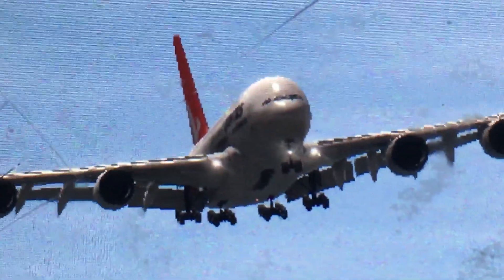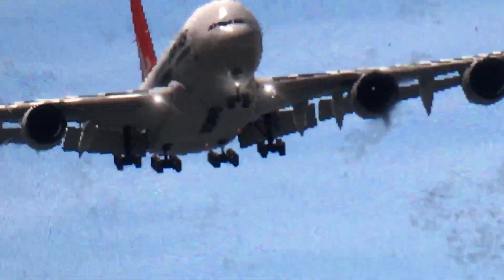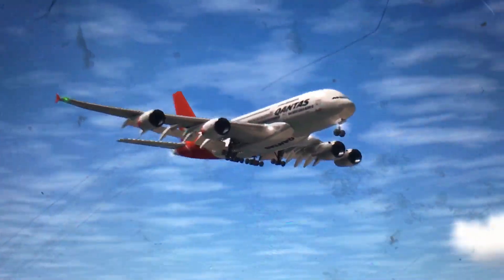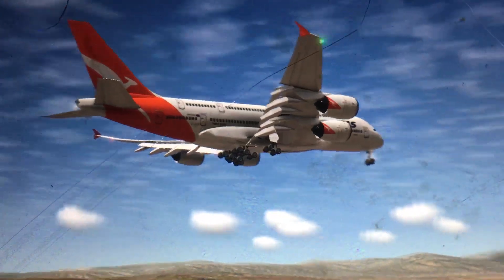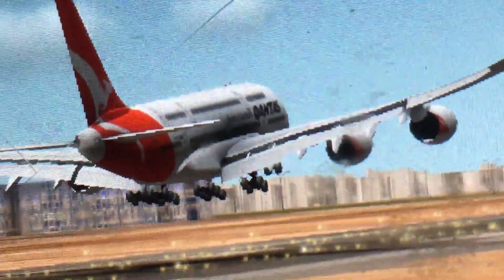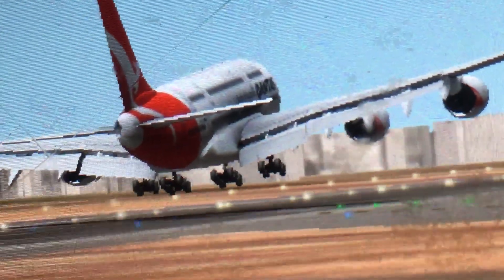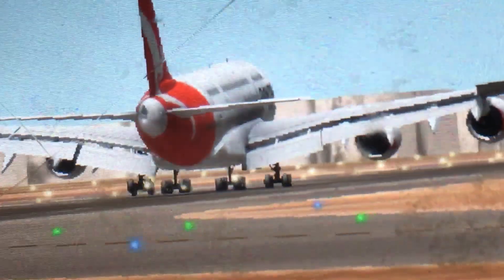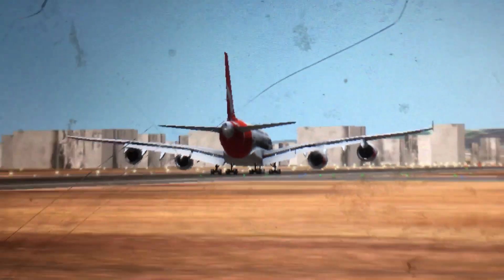1 May 2022